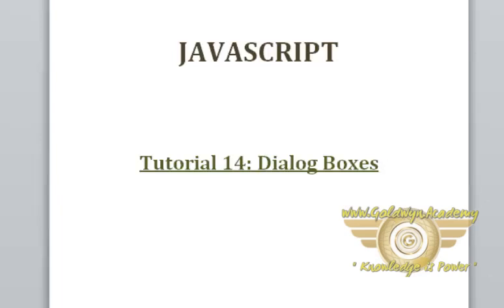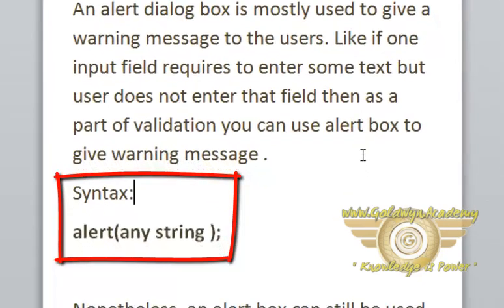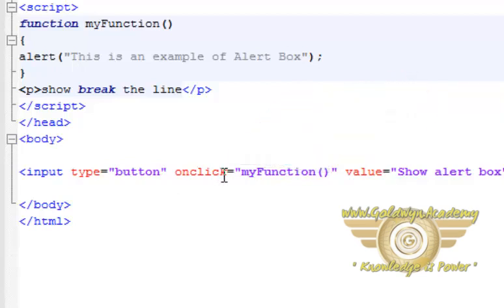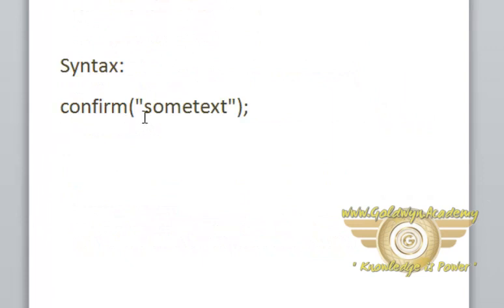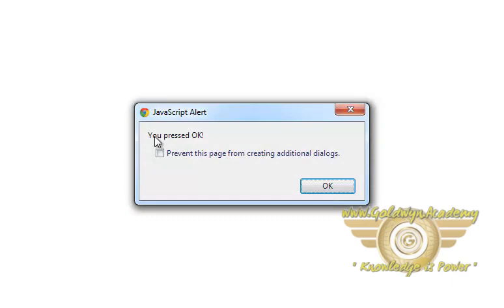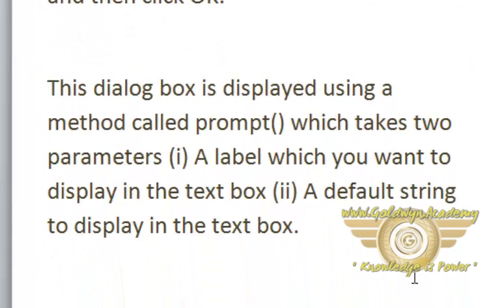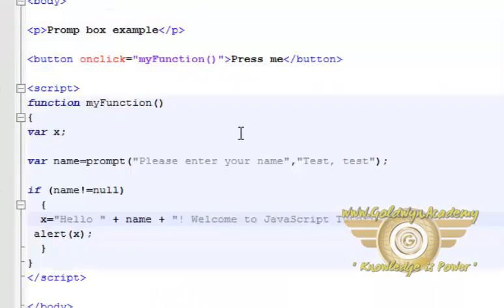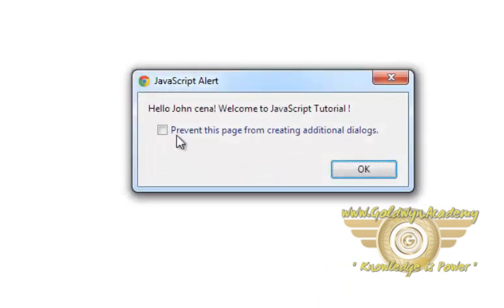Dialog Boxes PART-14